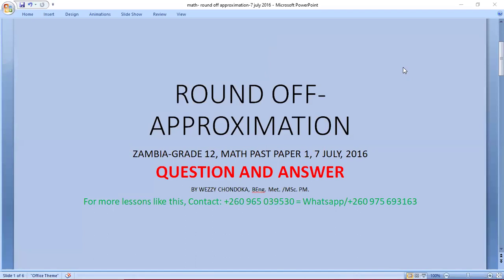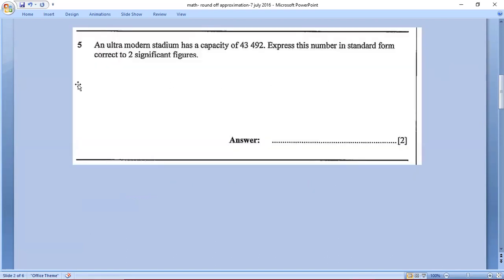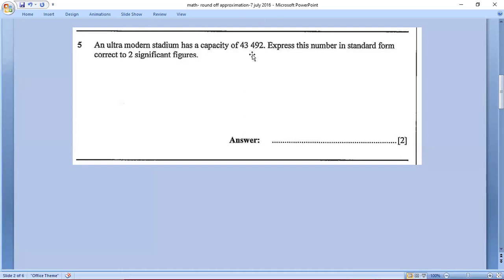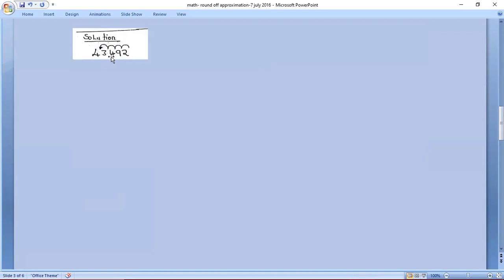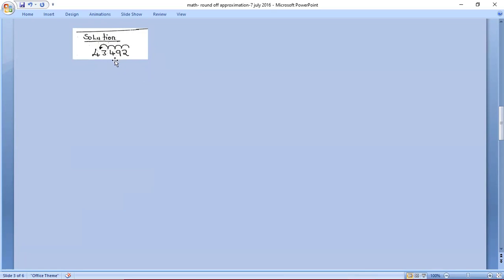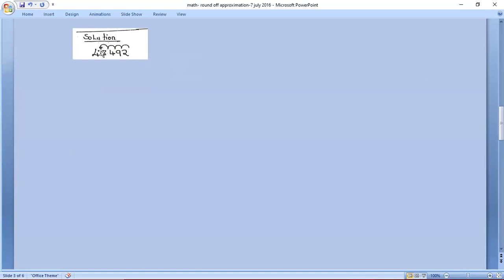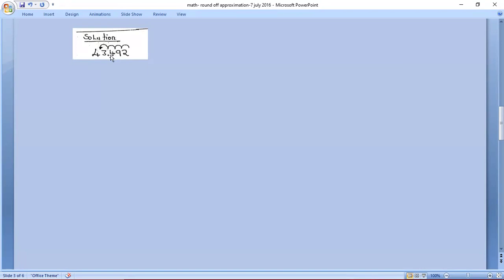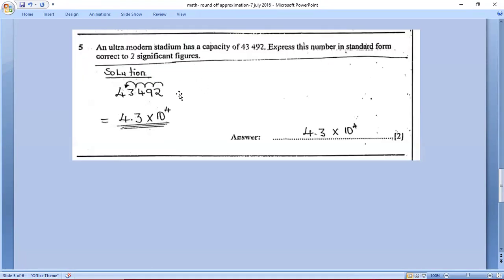Q5 Round Off-Approximation